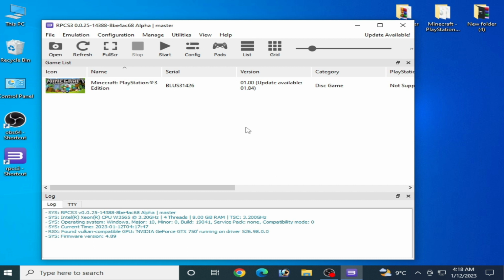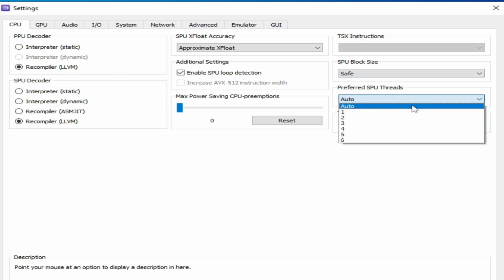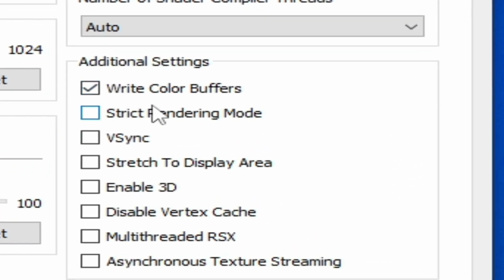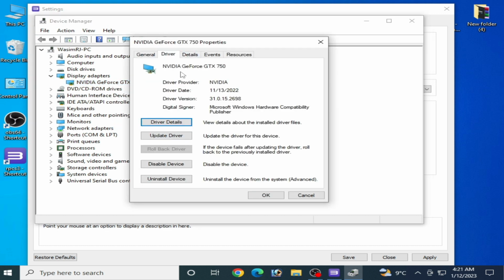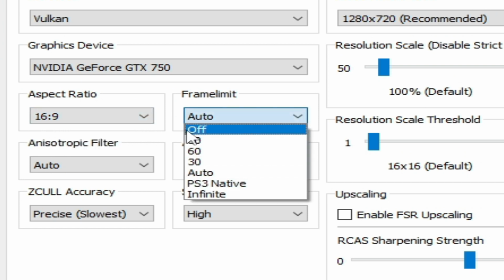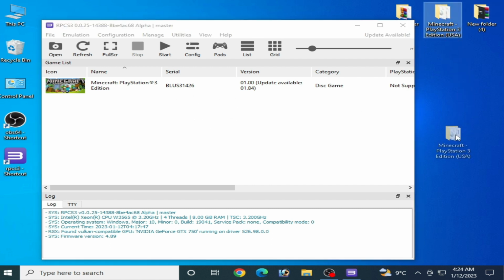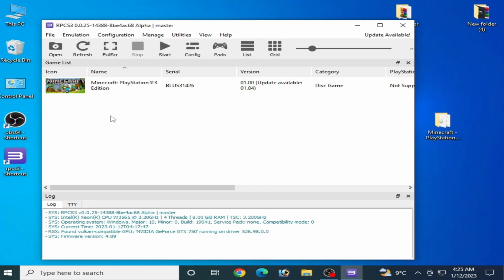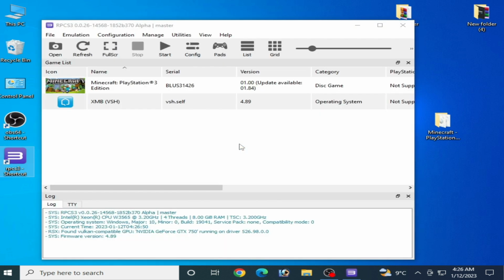How to Fix black screen in Rpcs3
Hi,
this video will show you how to fix black screen in rpcs3 emulator,